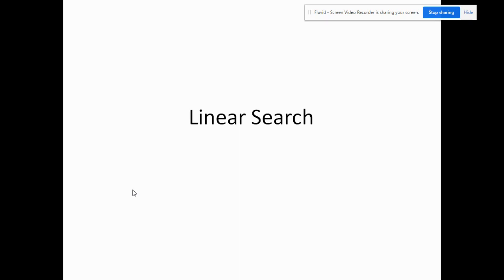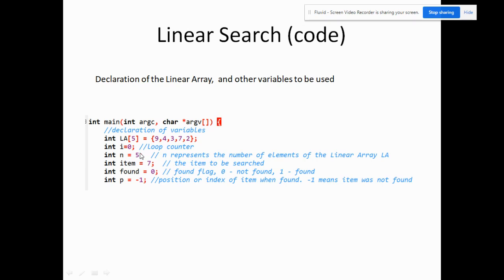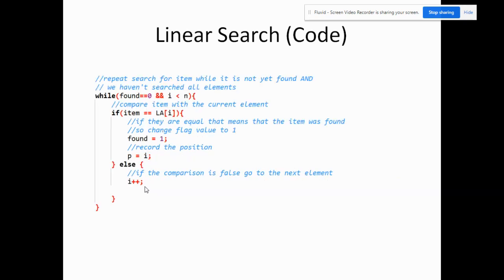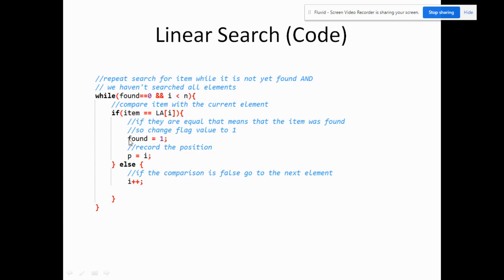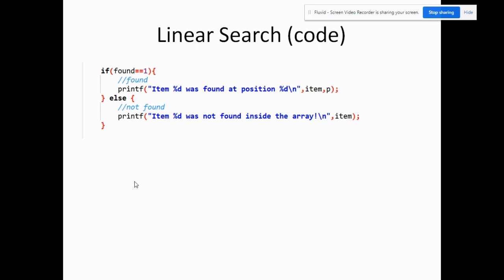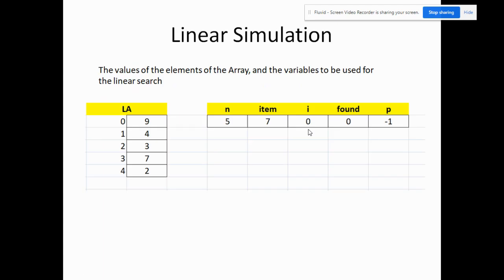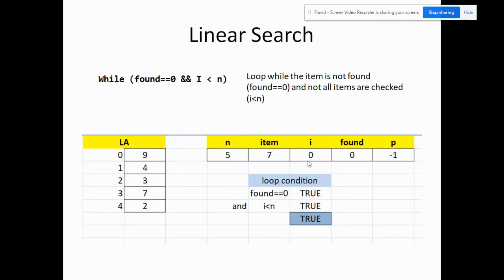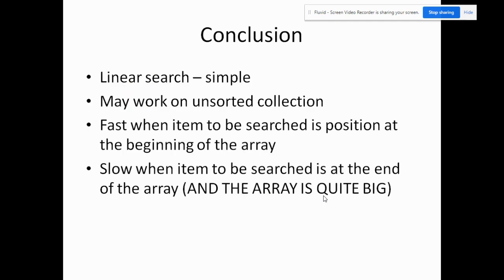Linear Search Algorithm (Made Very EASY) - by Sir Eudz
The video contains the lecture of Sir eudz on the linear search algorithm (array implimentation).  The code use for the demonstration is C language.
(DEV C)

University of Luzon , Dagupan City Online Class